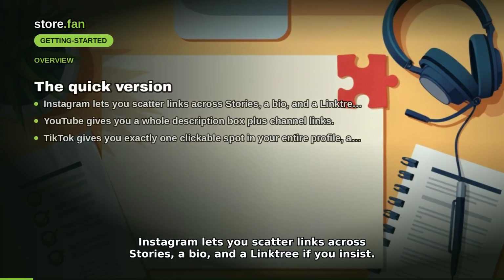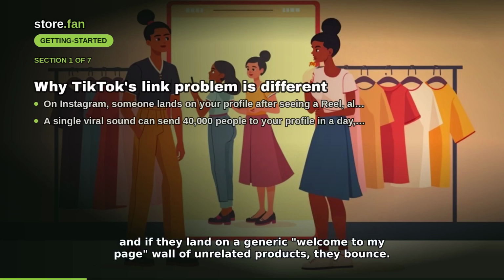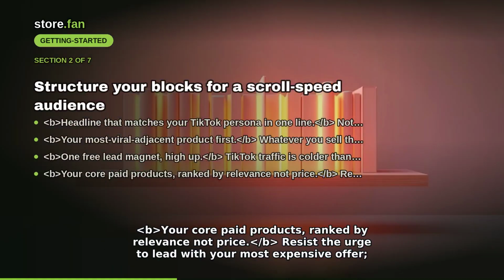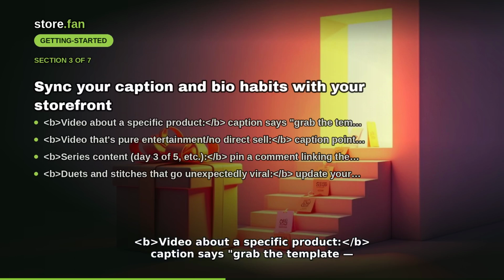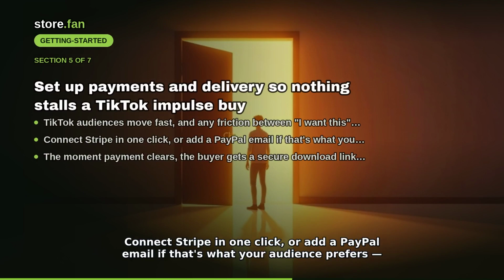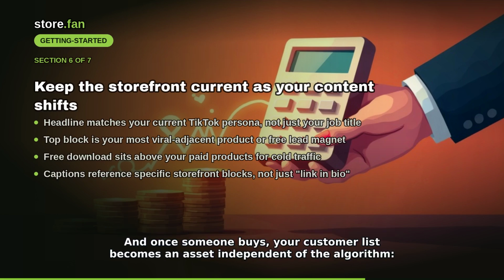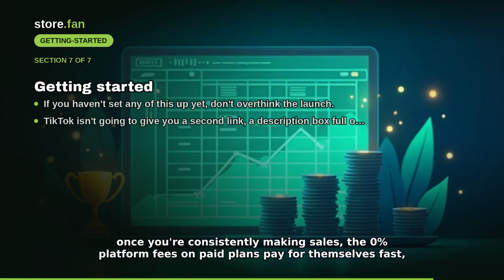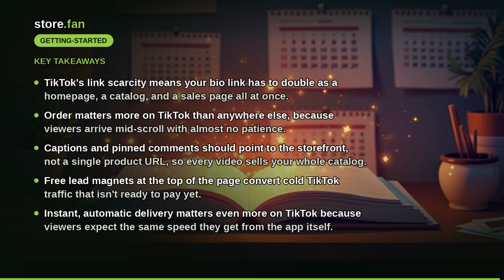TikTok Only Gives You One Link: How to Make store.fan Do the Work of Ten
TikTok's single clickable link is brutal for creators juggling products, courses, and coaching — here's the exact setup that turns that one slot into a full storefront.